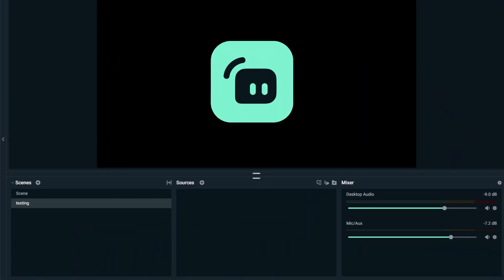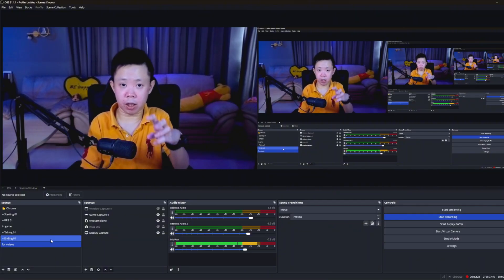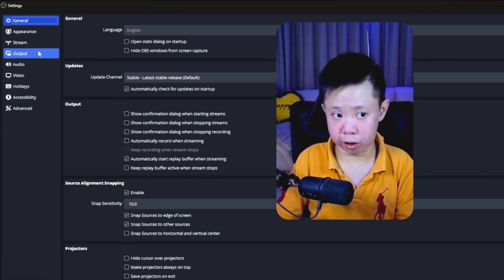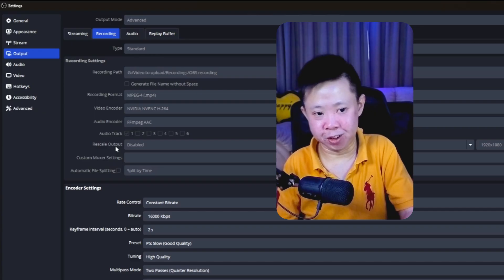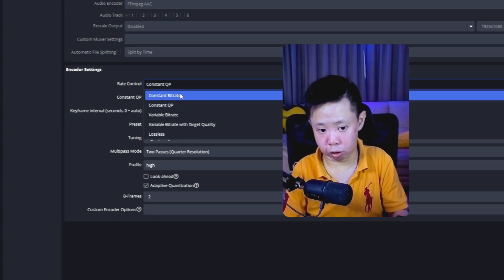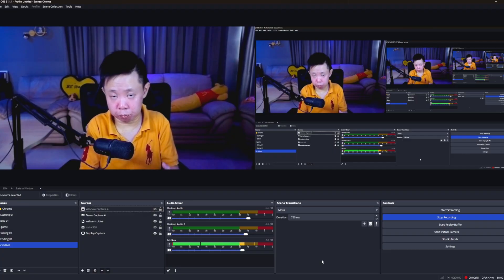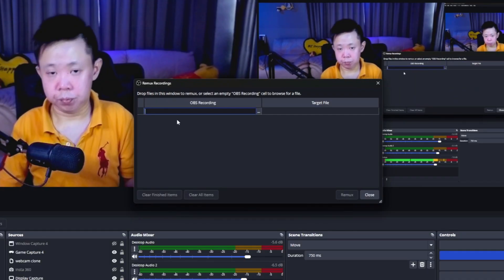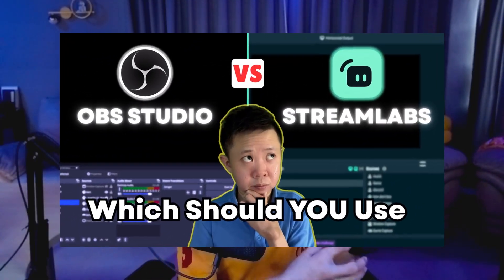Best OBS RECORDING Settings in 2026 (Beginner-Friendly Setup)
New to OBS and not sure which recording settings to use?

In this beginner-friendly OBS recording guide, I’ll walk you through how to set up OBS for recording step by step so you can capture smooth, high-quality video without lag, stutter, or blurry footage. No advanced tweaks and no confusing terms — just the settings that actually matter for clean recordings.

In this video, you’ll learn:
✅ How to choose the right recording encoder (NVENC vs x264)
✅ Recommended recording format and quality settings
✅ Bitrate vs CQP explained for beginners
✅ Proper resolution & FPS for smooth recordings
✅ Simple OBS settings that work well on most PCs

This tutorial is perfect for:
✅ New OBS users
✅ Content creators & YouTubers
✅ Gameplay recording
✅ Tutorial and screen recording

📌 Updated for 2026 — these OBS recording settings are reliable, beginner-safe, and designed for best recording quality without unnecessary complexity.

Chapters
0:00 intro
1:20 Video resolution
2:40 Output recordings
6:03 Audio
6:39 Recording source
7:09 Tips
8:50 Outro

👉 If you’re looking for OBS streaming settings, I’ll cover that in a separate video.